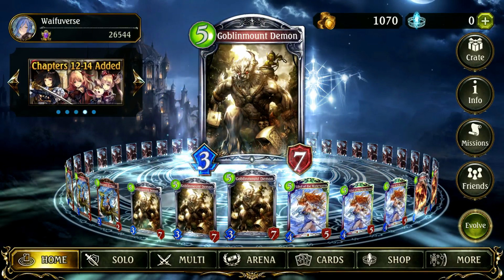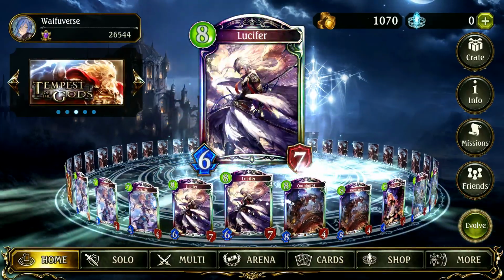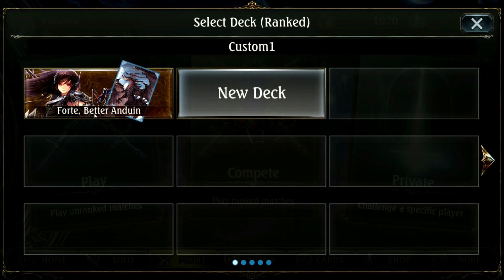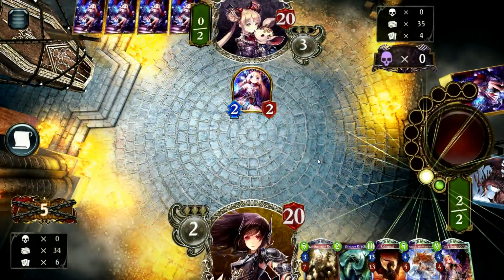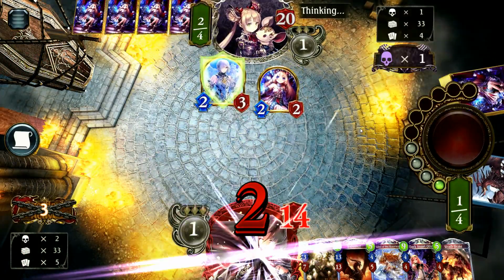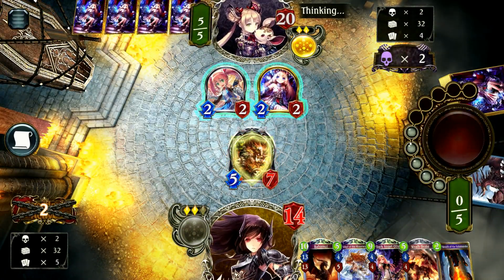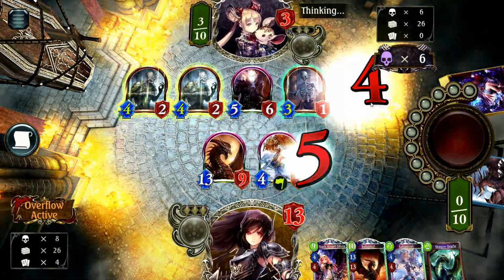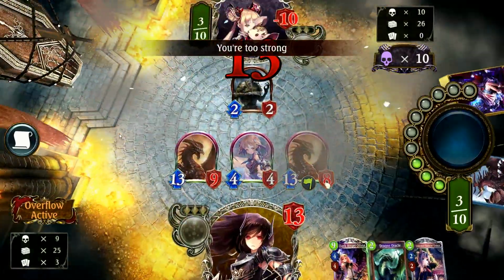Forte, Better Anduin! (Dragoncraft Priest Ladderin)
In this video Kyle plays his new Dragoncraft deck that takes queues from the grinder style of Magic the Gathering decks he prefers along with dragon priest!